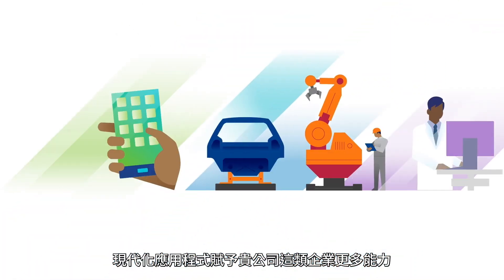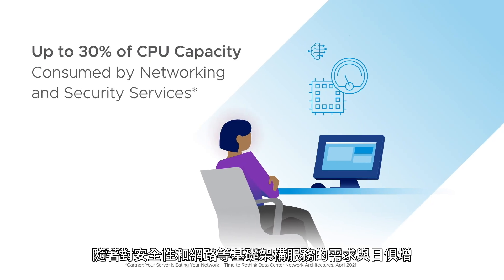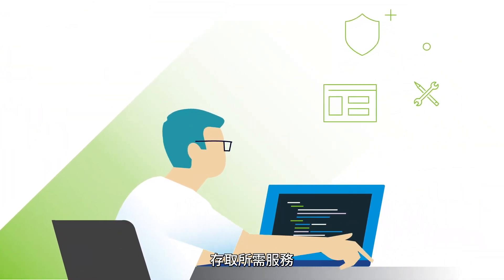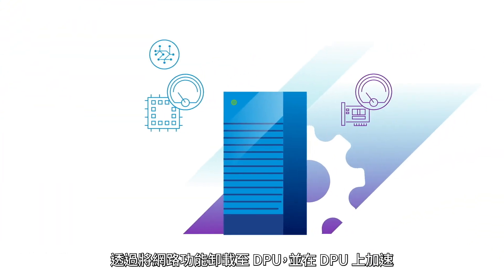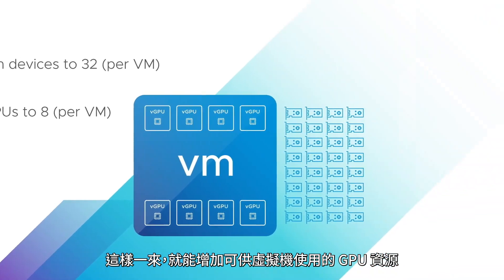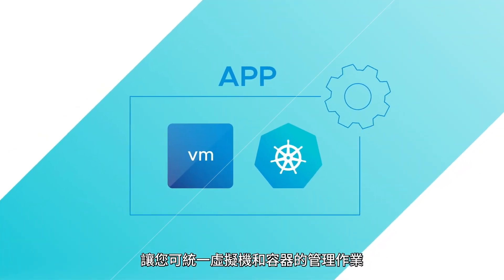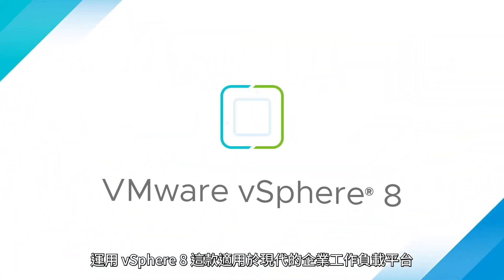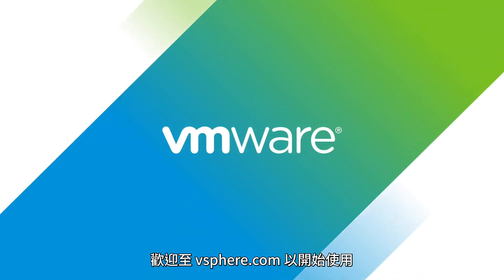vSphere 8 簡介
這款最新的企業工作負載平台版本，可大幅提升效能、強化營運效率，並加速創新。